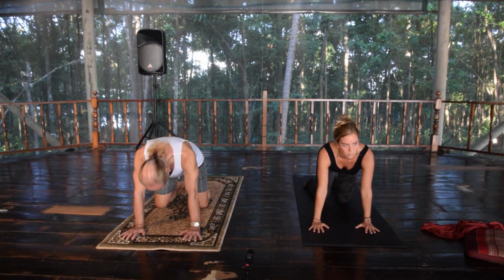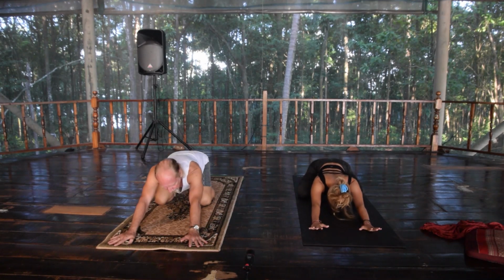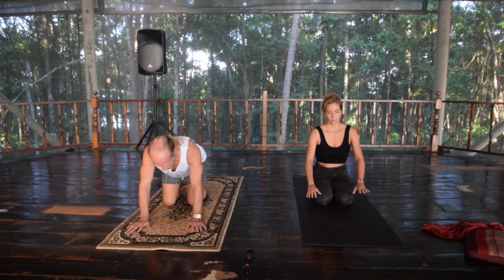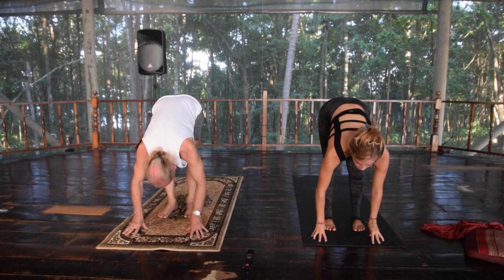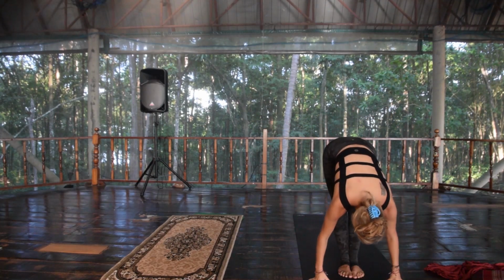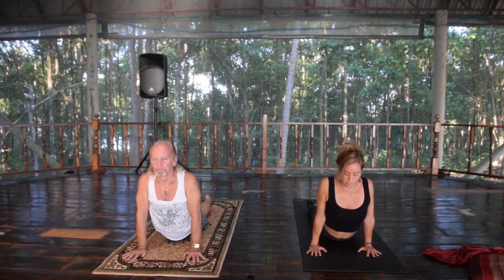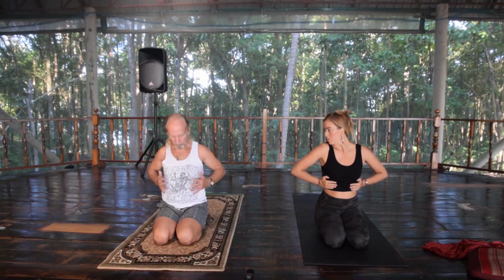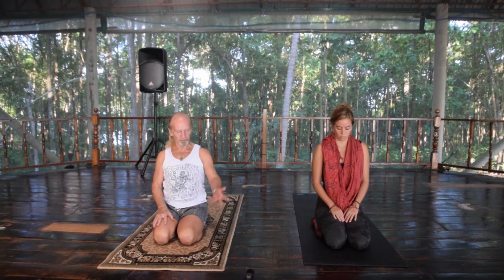Class 8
This Yoga Class you can learn about the science of yoga. Here you can practice the hatha and pranayama techniques of yoga which have always worked to establish health. The class goal is synchronized poses and breathing, developing consciousness and presence. The class ends with a deep guided relaxation for healing.